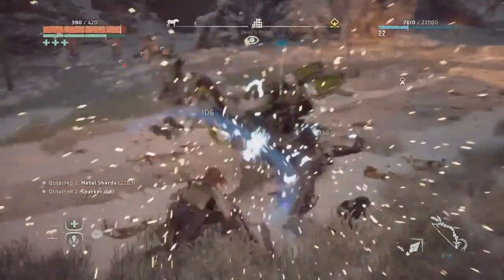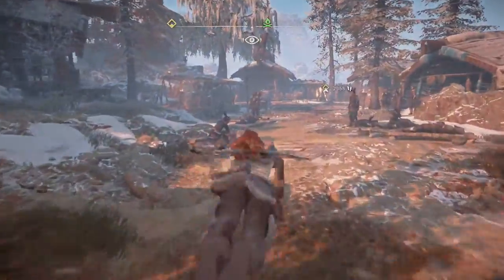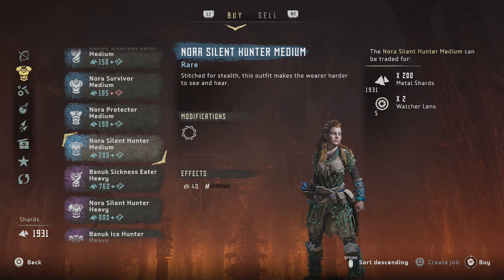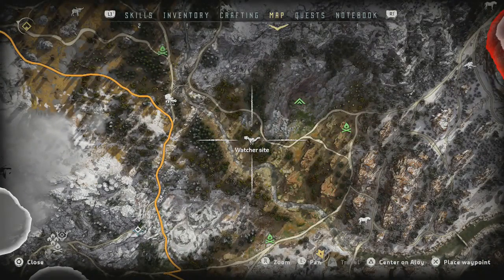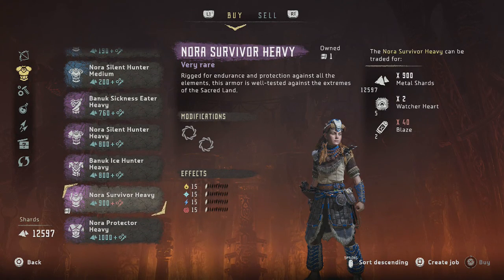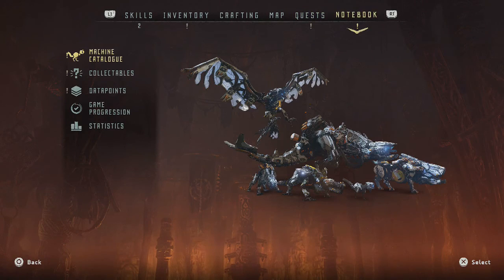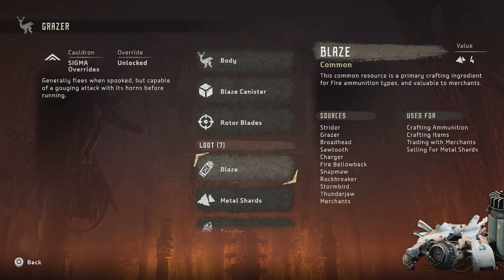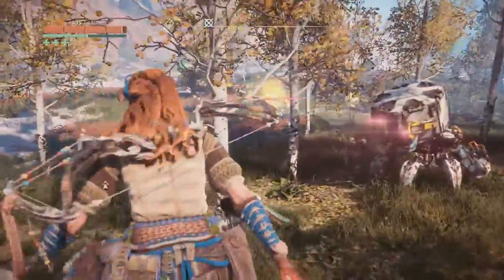Horizon Zero Dawn XP/Loot/Shard Farming Level 1-25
In this video I show you how to extreme farm on horizon zero dawn. We cover how to get loads of XP, shards, and loot in one simple farming strategy.